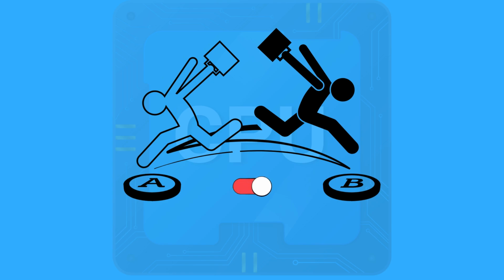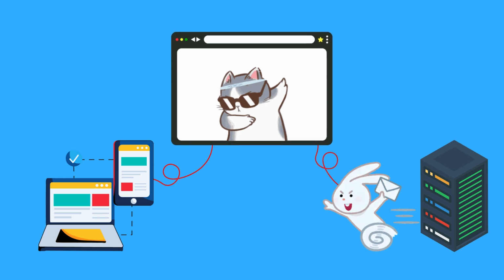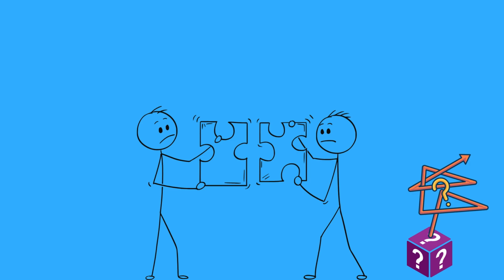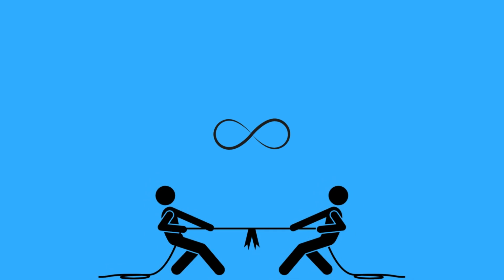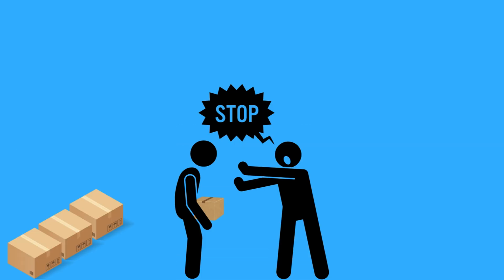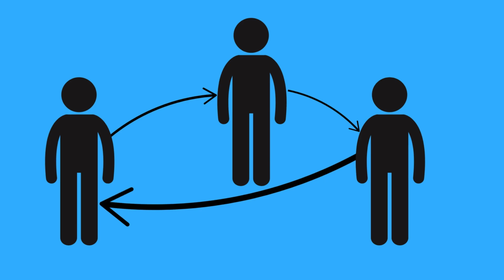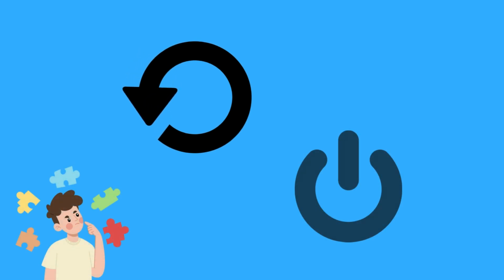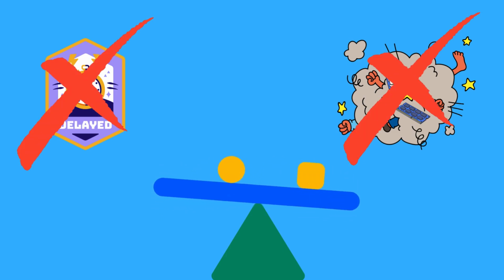Concurrency and Deadlock